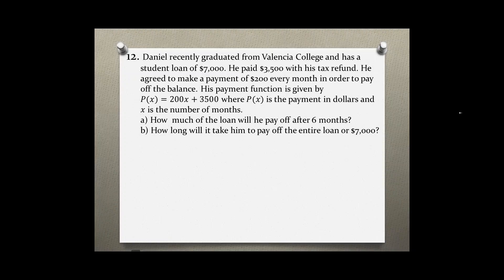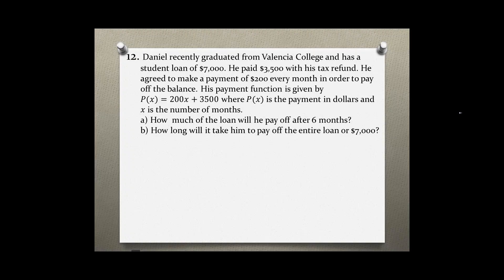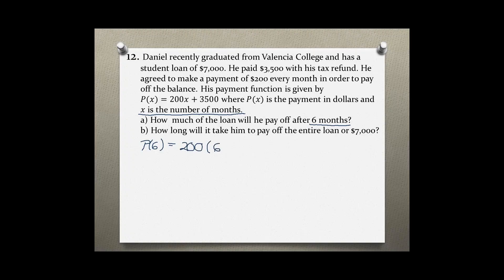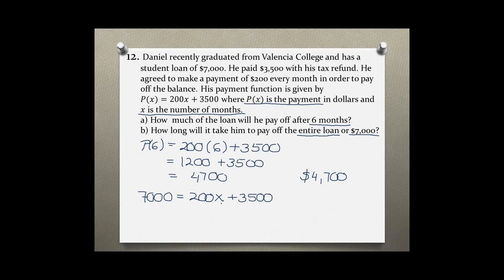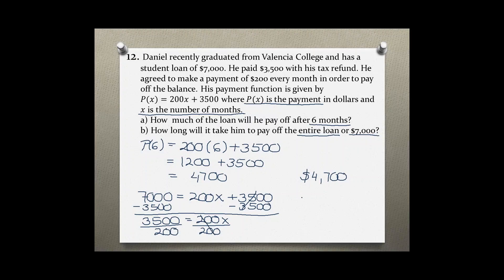Intermediate Algebra Your Turn 1.5 #12